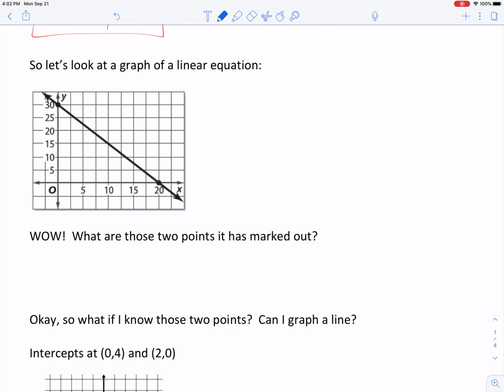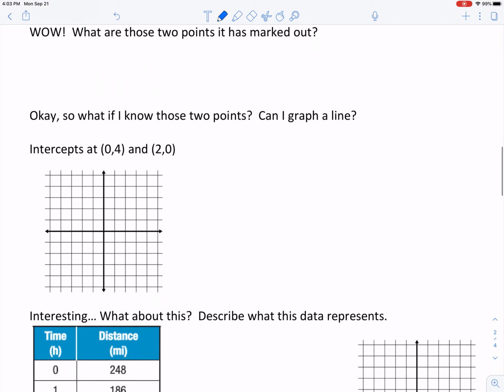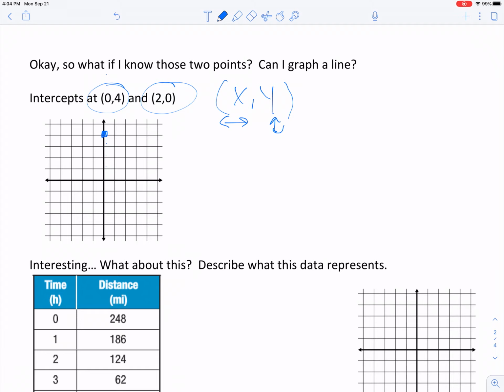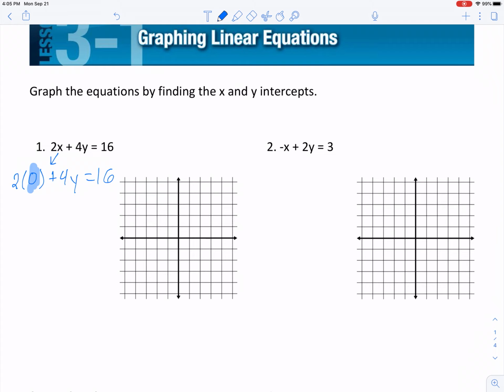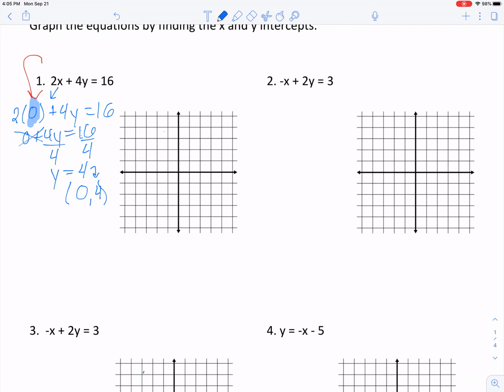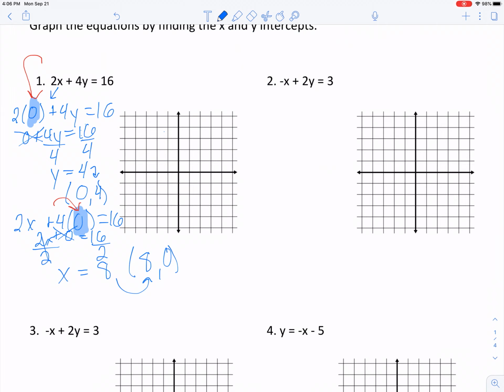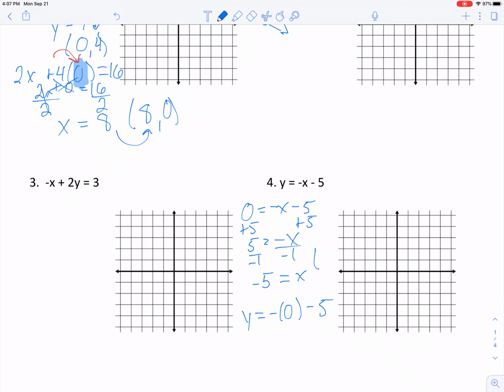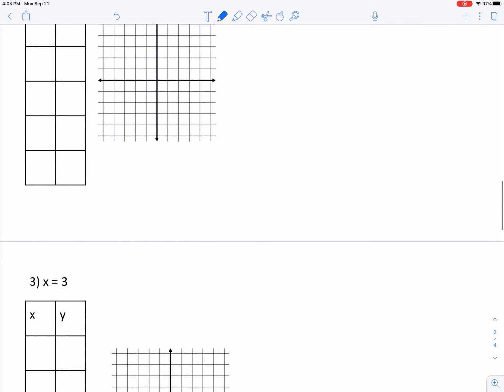3-1 part 2 alg I